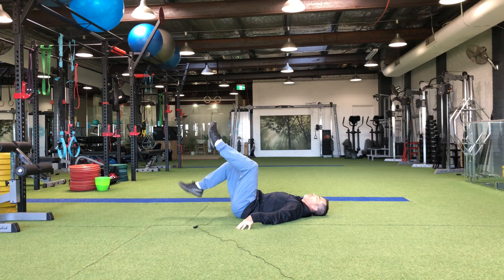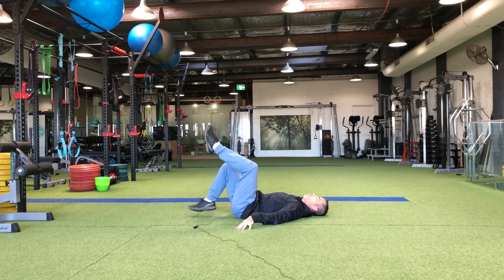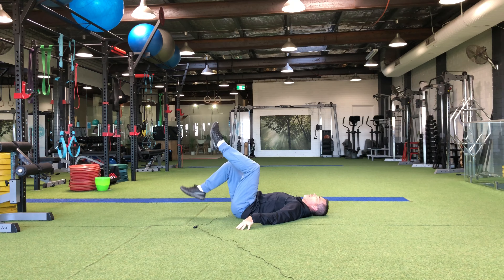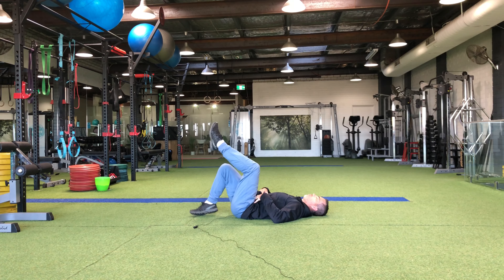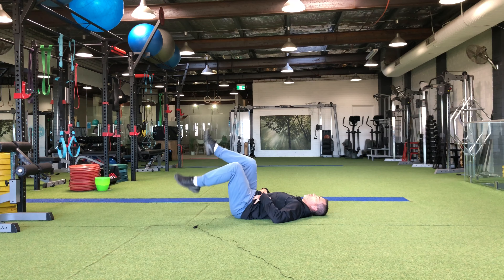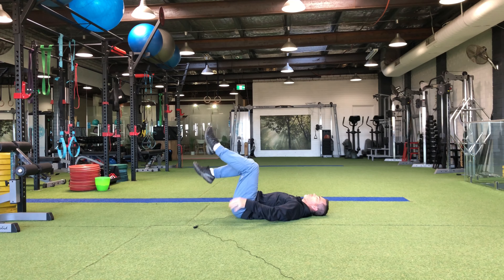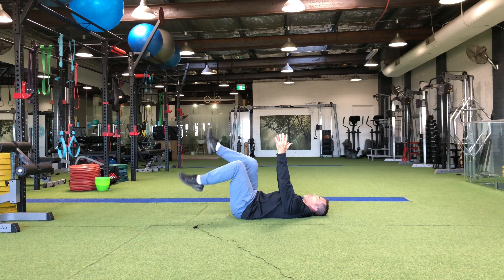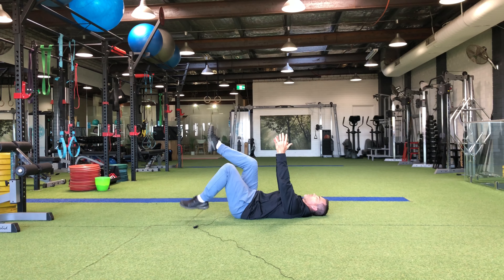Spinefit Training- Toe Taps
A safe core exercise.

At Spinefit - Our programs compliment other therapies and are designed to prescribe corrective stretches to normalise joint mechanics and exercises to give tissues the integrity they need to hold the joint(s) in place. Get in touch with us today to see how we can help you with your back pain. . .